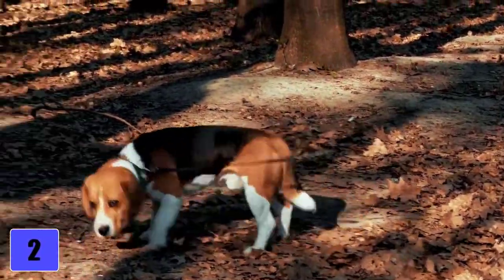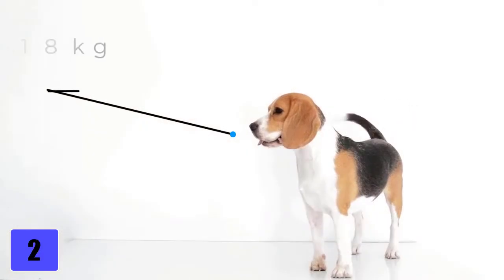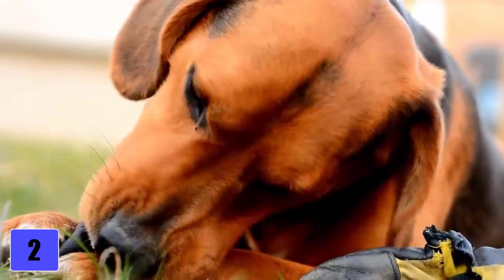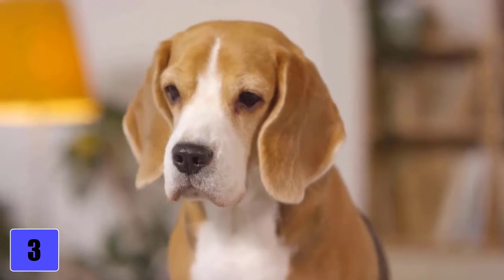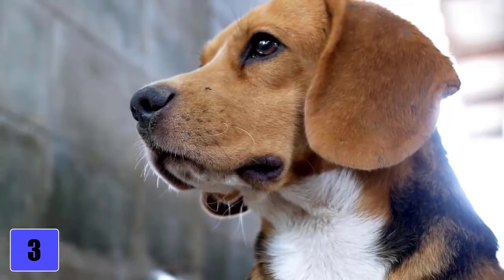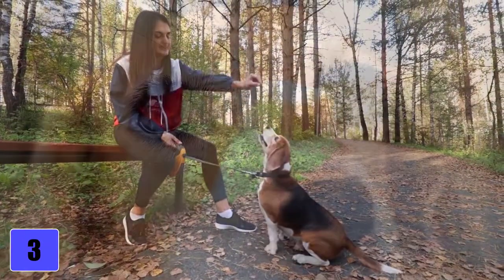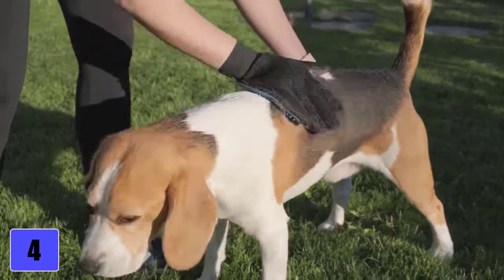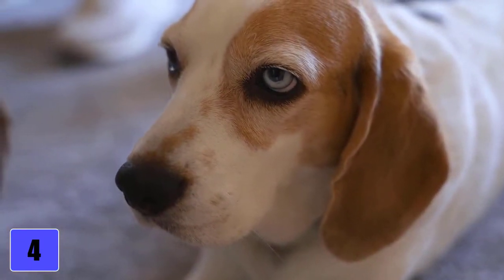Beagle - Character, Attitude & Care - Dog Breeds ✅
The Beagle is a very robust, lively and funny dog. If you get such a rascal into your home, you can expect a lot of action. He is constantly coming up with new surprises for his humans. In this video we tell you everything you need to know about the Beagle!